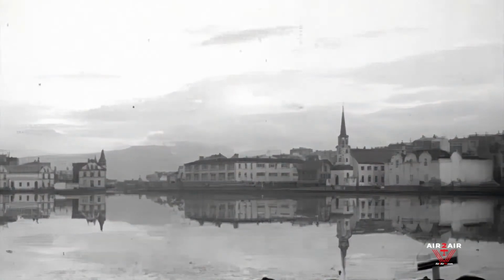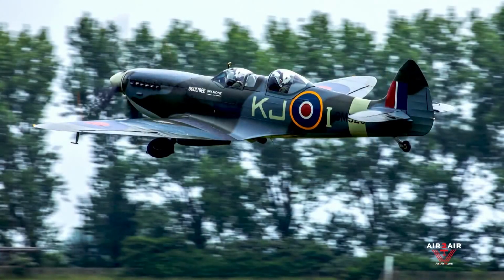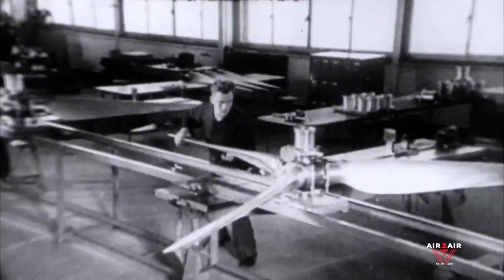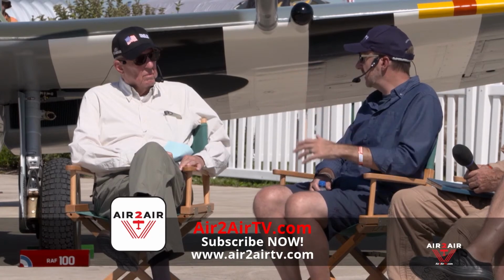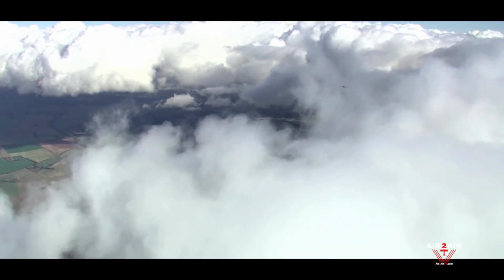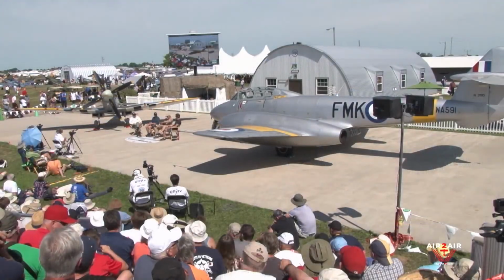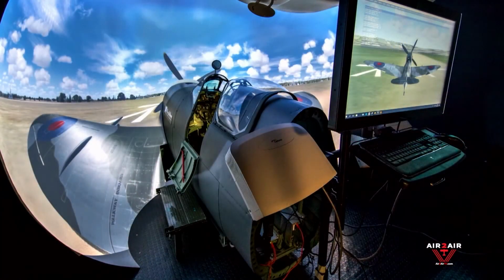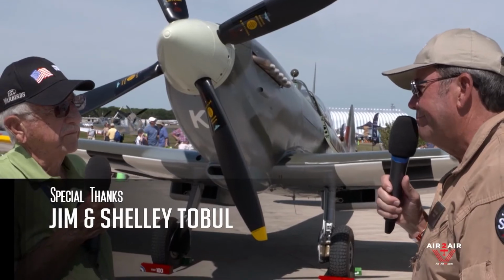Live Stream BROADCAST! The Northrop N-3PB Nomad, June 22 at 6pm CST / 7pm EST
NORTHROP’S NORWEGIAN FLOATPLANE FACED THE NAZI INVASION.
Built to defend Norway’s fjords, the N-3PB ended up flying maritime missions out of Iceland after the Nazi invasion.

The Northrop Aircraft Company is best known today for its radical flying wing designs, including the B-35 and B-49 bombers of the late 1940s as well as the U.S. Air Force’s current cutting-edge B-2 stealth bomber. Many may also recall Northrop’s night fighter designs, the P-61 Black Widow and F-89 Scorpion. But the firm’s first production design is almost forgotten, even though the N-3PB floatplane upheld in every way John K. Northrop’s reputation for producing well-designed, high-quality aircraft. The few N-3PBs built served for more than two years during World War II. Now the last existing example, meticulously restored, has pride of place in a Norwegian museum.